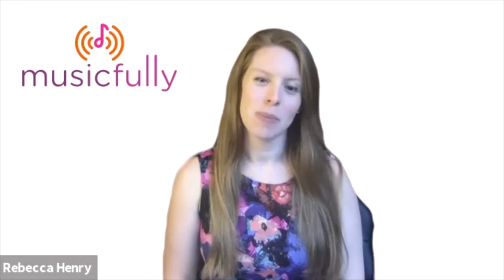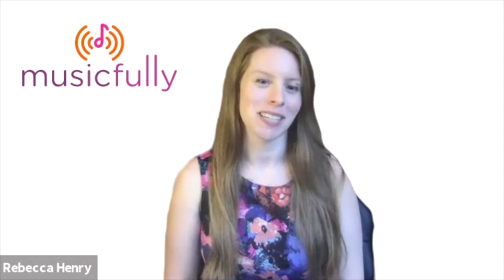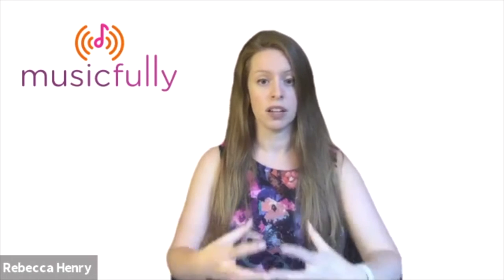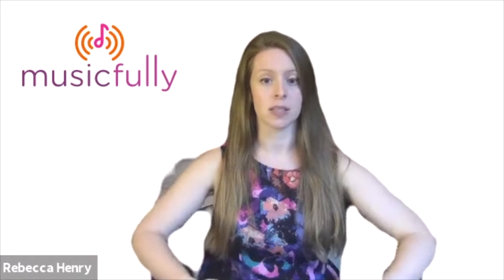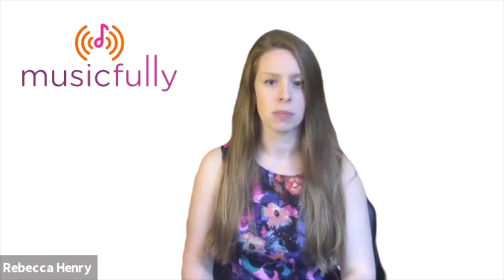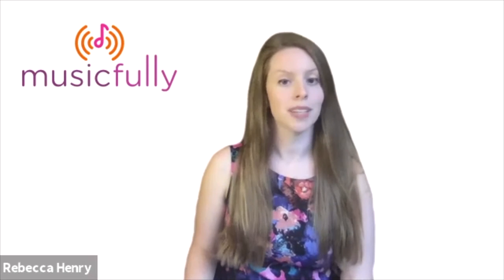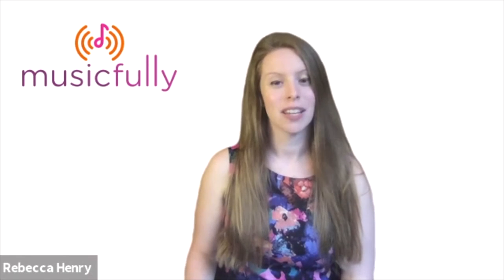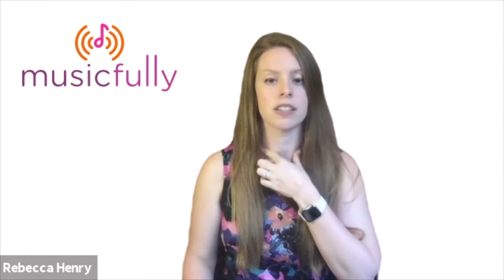Musicfully - Music Together - Vocal Warm Ups Part 4 - How to Warm Up Your Voice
Sing along with Ms. Rebecca as she works through another great exercise for kids and explains some fundamentals of warming up your voice!

It's very important for us!